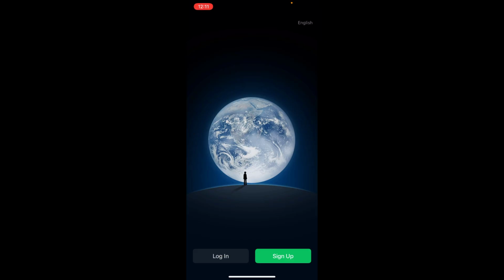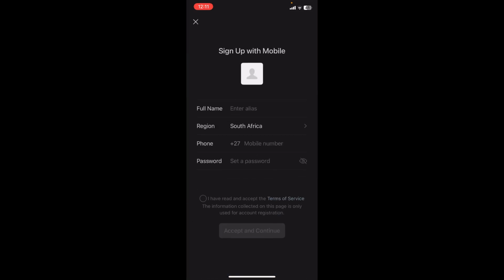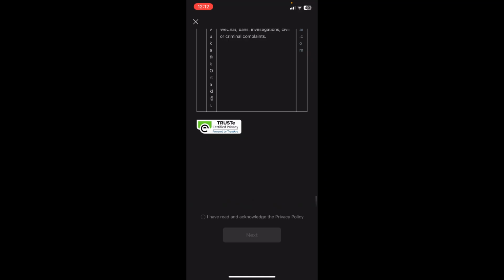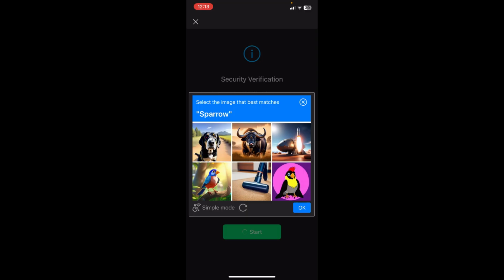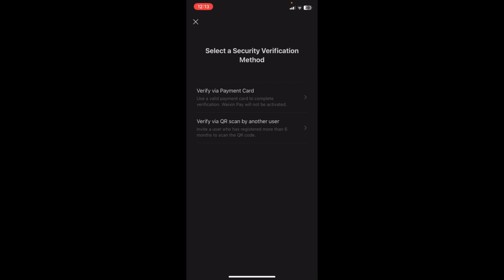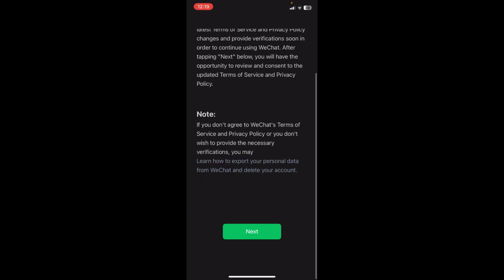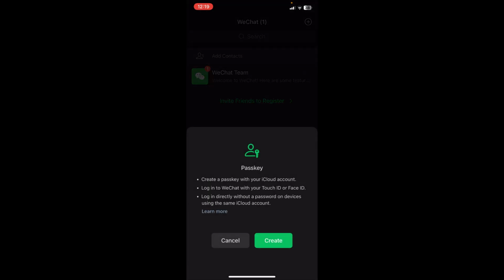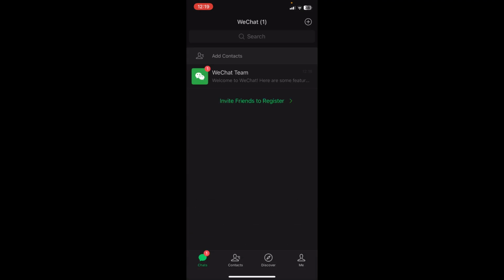How to Create a WeChat Account Without QR Code | WeChat Tips 2025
In this video, "How to Create a WeChat Account Without QR Code | WeChat Tips," discover alternative methods to create and verify a WeChat account if you don’t have access to a QR code for verification. The tutorial explains registration steps using phone number verification, including tips for users outside China. Learn how to deal with common verification challenges and how to link your account with friends or contacts for additional security. This video also covers setting up your profile, privacy settings, and best practices for WeChat newcomers. Creating a WeChat account without QR codes is possible with the right guidance, helping users join the popular messaging platform with ease. Keywords: create WeChat account, WeChat without QR code, WeChat verification, WeChat registration tips, WeChat setup guide.

Learn how to easily create a WeChat account on your mobile device! This tutorial walks you through the sign up process without needing a QR code. Watch now to get started with the wechat app!